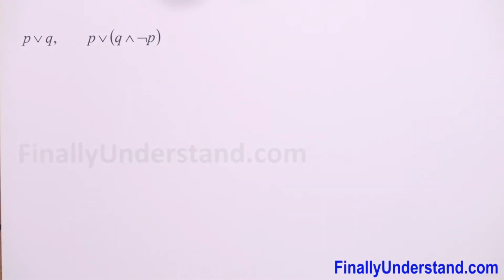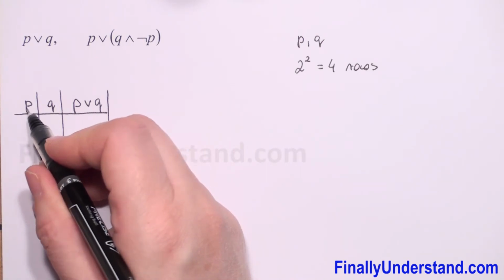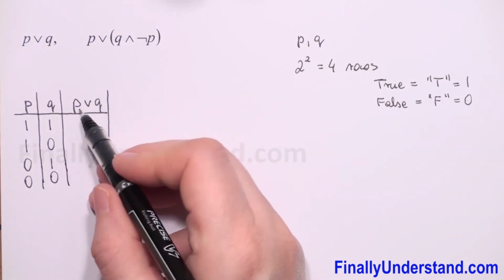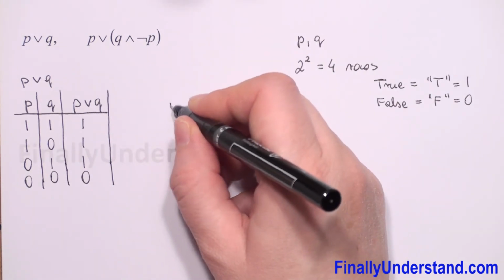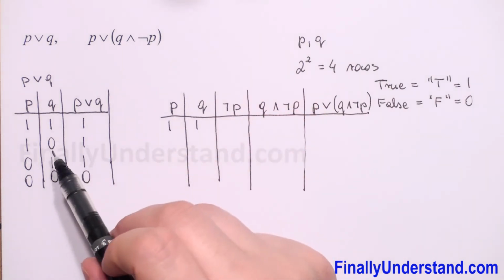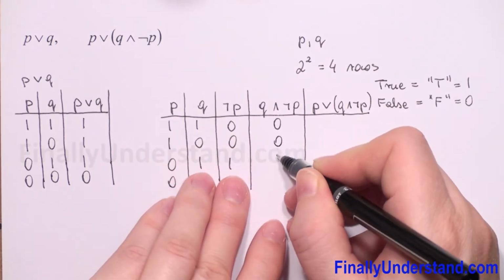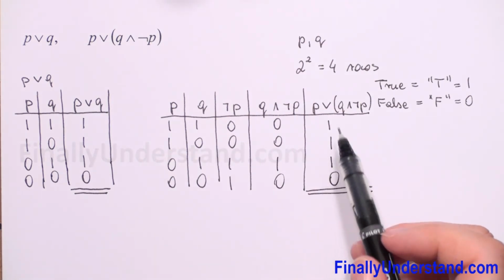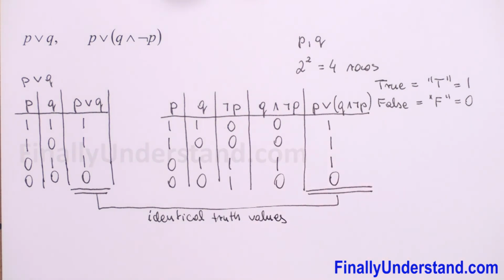Construct a Truth Table for a Compound Statement | Logic & Discrete Mathematics 40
In this video, we learn how to construct a truth table for a compound statement step by step.
Truth tables are essential tools in propositional logic, discrete mathematics, and computer science, helping us determine the truth values of complex expressions built from logical connectives such as ¬, ∧, ∨, and →.

Whether you're studying for a math course, preparing for an exam, or reviewing logical reasoning, this tutorial explains the process clearly and simply.

God bless! 🙏